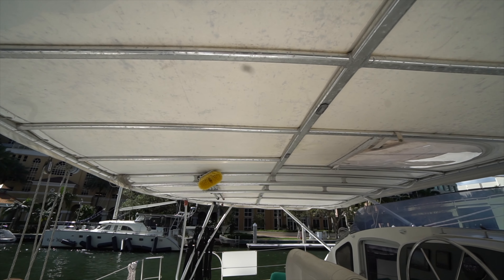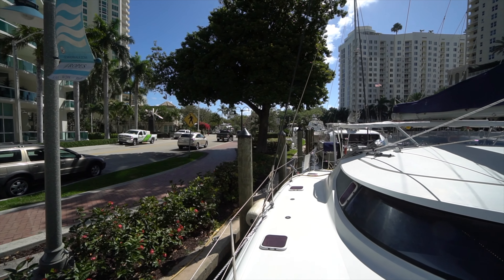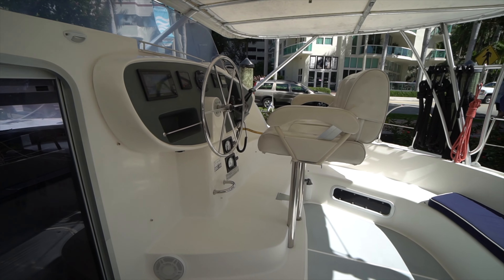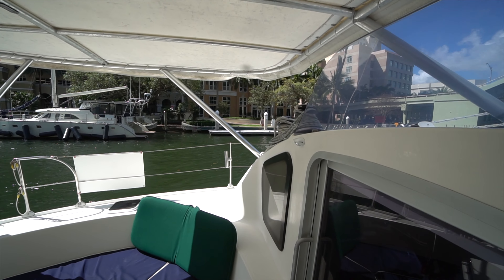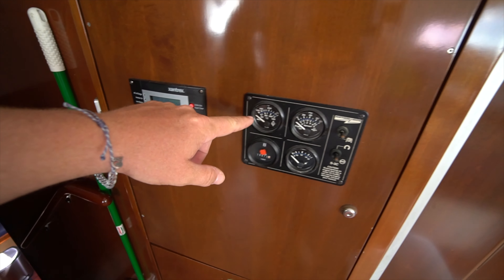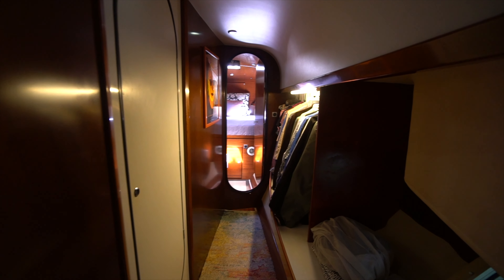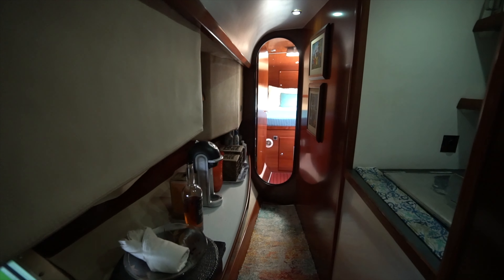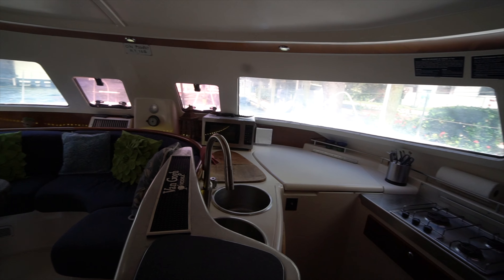Fountaine Pajot Bahia 46 Walkthrough w/ Commentary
They purchased the yacht 8 years ago, and have been living aboard full-time since then.  She is the perfect boat for living aboard, or for a crewed yacht charter operation.